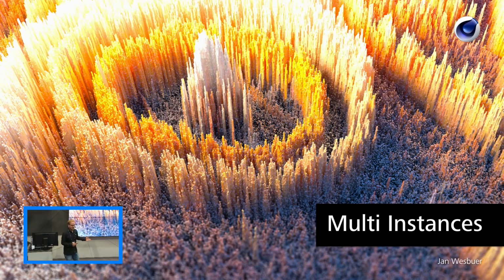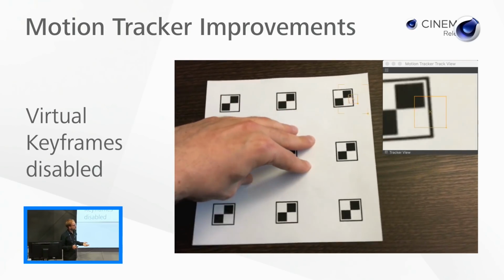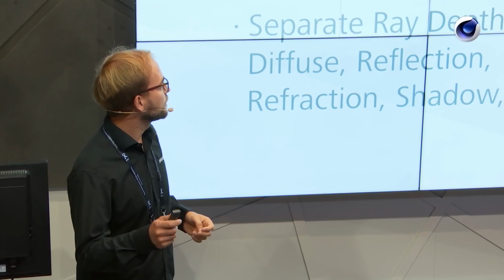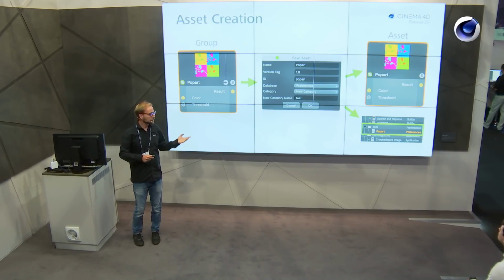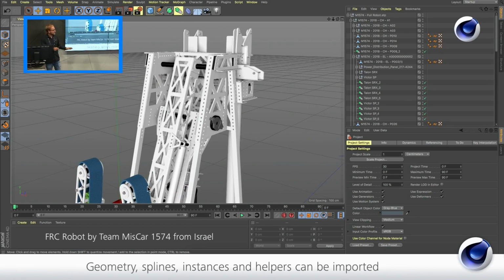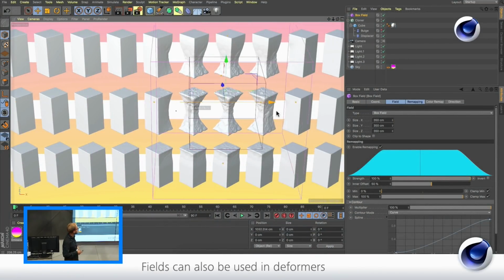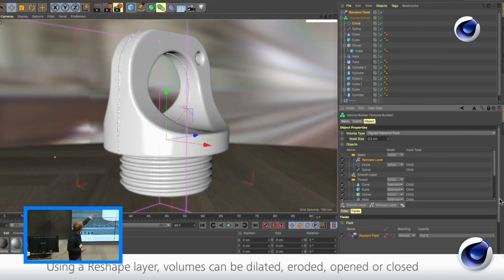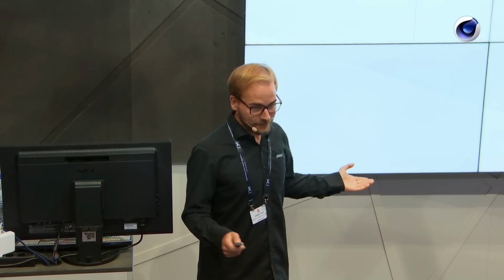New Features in Release 20 | Maxon Cinema 4D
Learn about the new features in Cinema 4D Release 20 by Jonas Pilz (Maxon Software Evangelist). Release date of Cinema 4D R20: September 3, 2018.

01:24 - Multi Instances
04:35 - Motion Tracker
11:47 - ProRender
16:30 - Node-based Materials
29:27 - CAD Import
34:31 - Fields
42:23 - Volume Modeling
49:15 - Other Improvements in R20